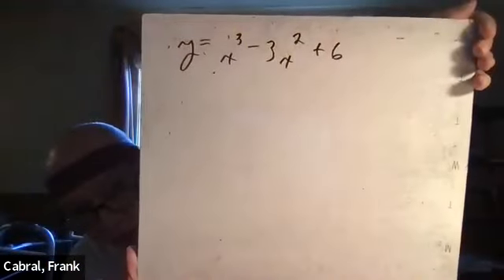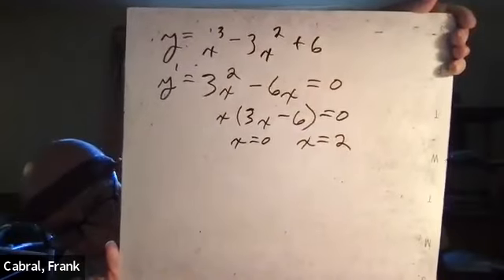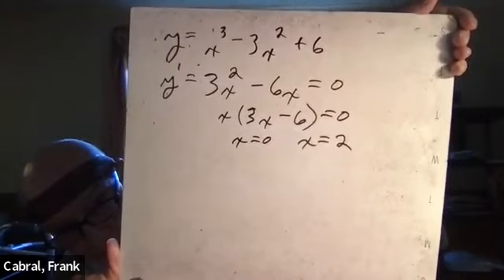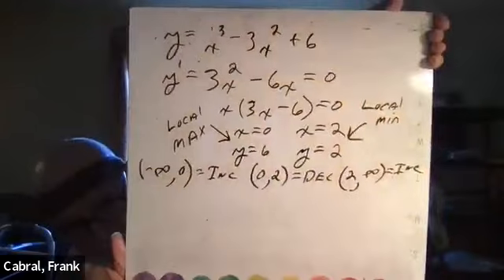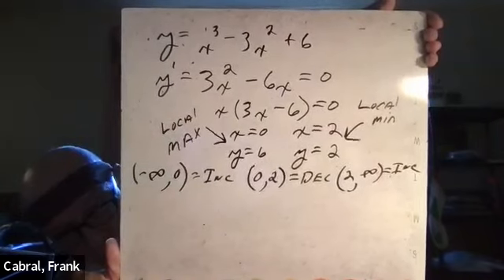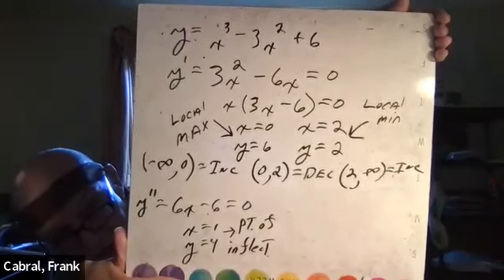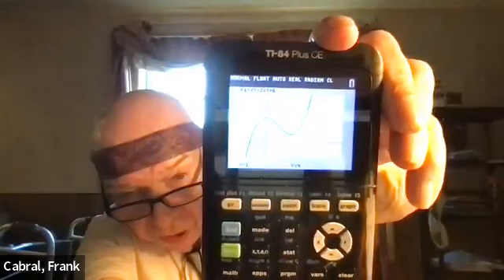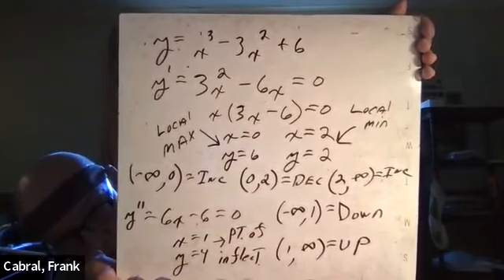Calculus Chapter 4 3